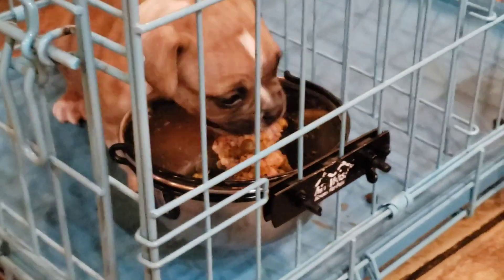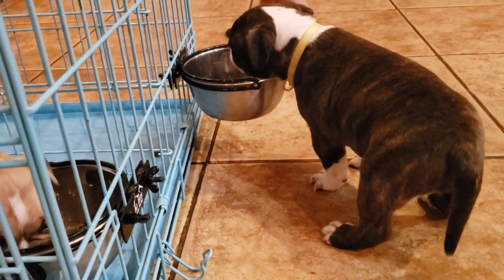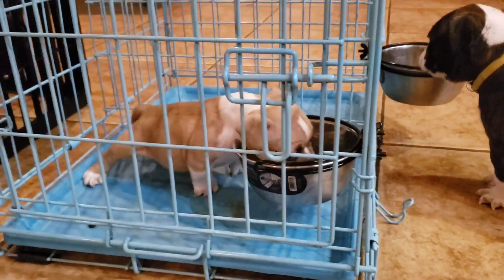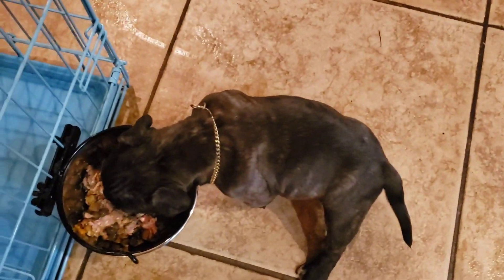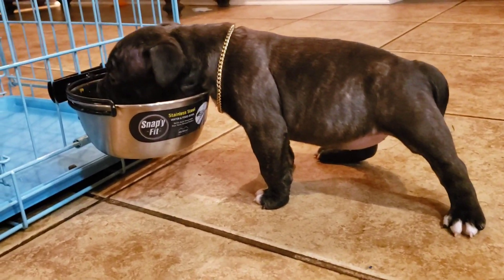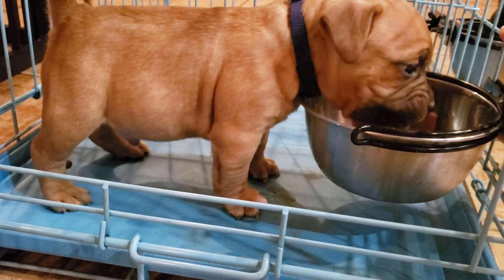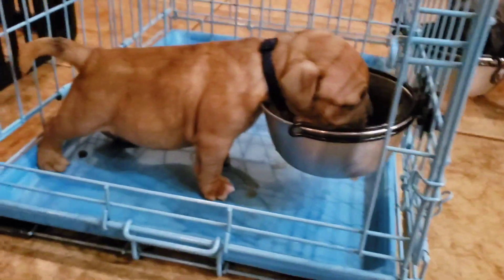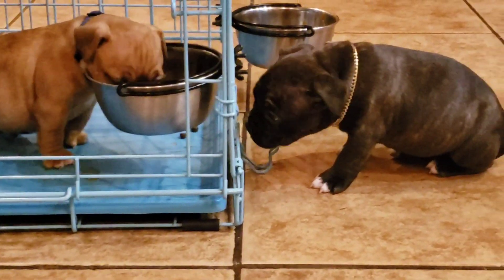Raw Feeding 5 Week Old American Bullies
This is a newer video of our most recent litter of puppies and their first time eating raw.

Contact Via txt only @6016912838 for more info on our dogs.